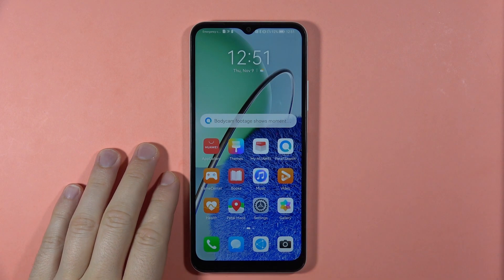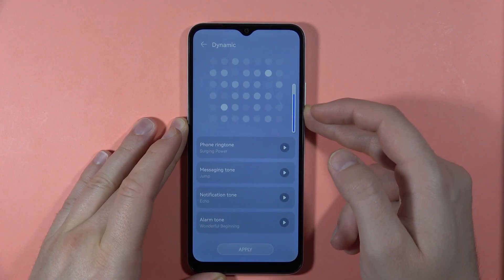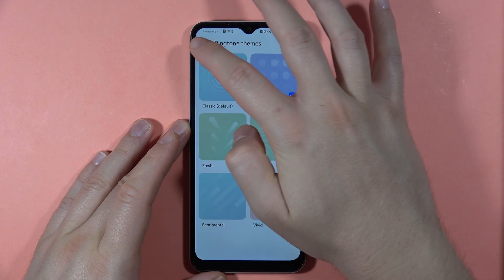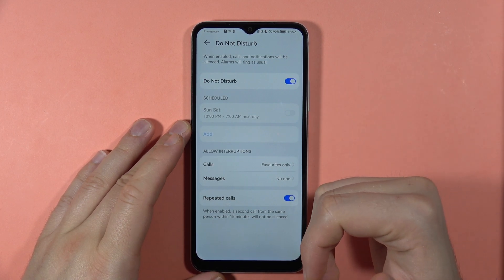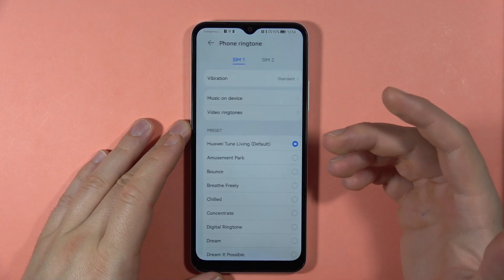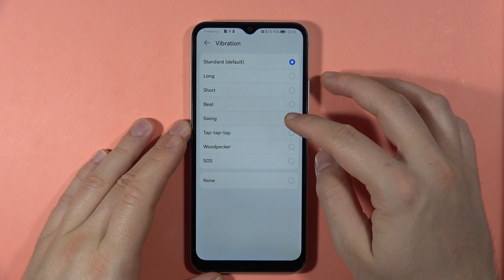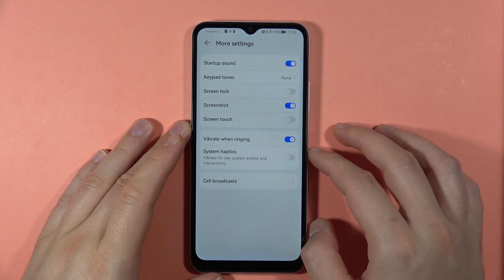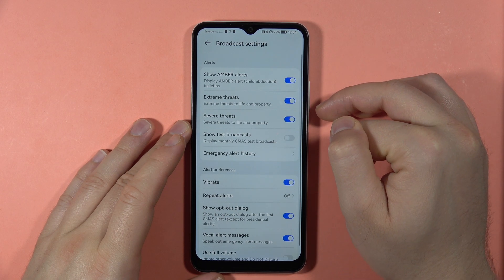How to Find Sound Settings on Huawei Nova Y61?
Explore the sound settings on your Huawei Nova Y61 with my latest video tutorial. I'll guide you through the steps to find and customize sound settings, allowing you to enhance your audio experience on the device.